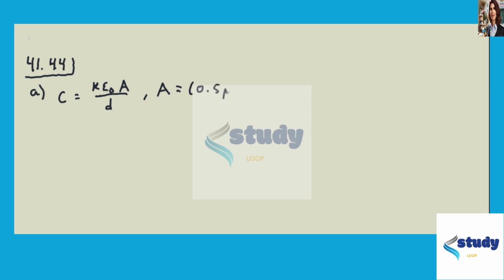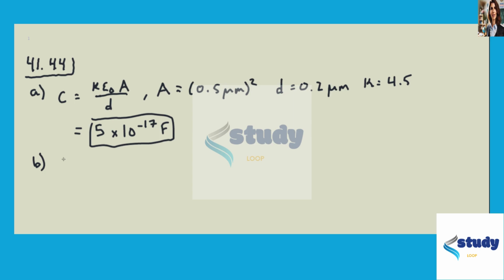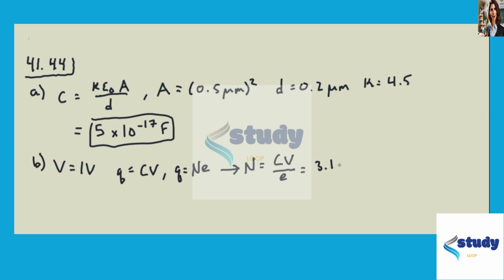[Physics] A silicon-based MOSFET has a square gate 0.50 on edge. The insulating silicon oxide layer